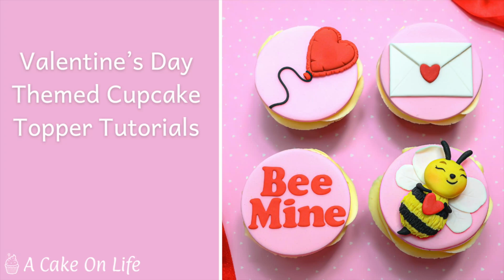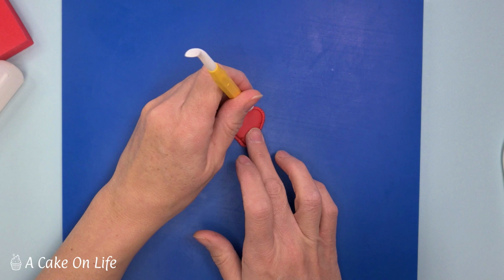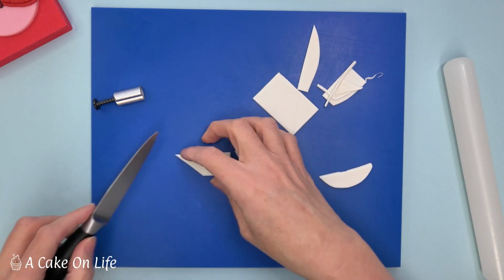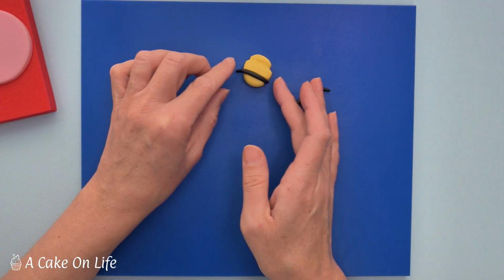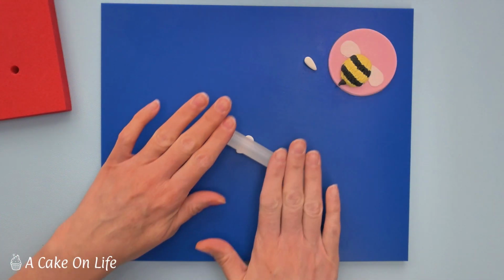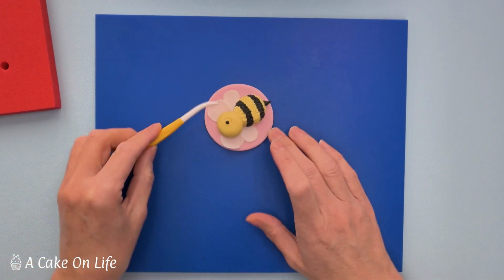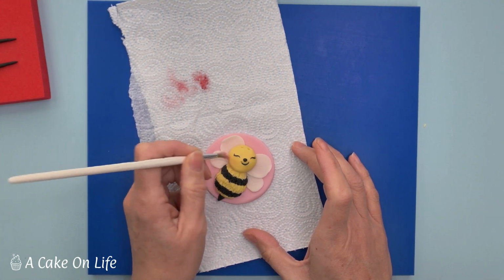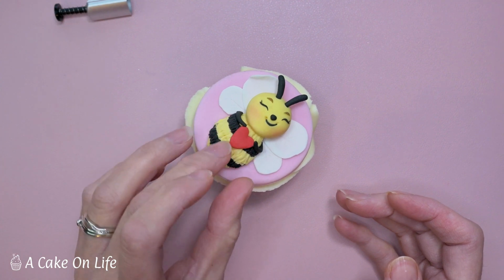Valentine's Themed Cupcake Tutorial/ Balloon Cake Topper Tutorial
Hi everyone. In this tutorial I show you how to make these cute Valentine's Day themed cupcake toppers. I take you through how to make the helium balloon, love letter and bee cake topper.

I use modelling paste to make my cake toppers, as it's firmer than regular sugarpaste and sets firmer too. This allows you to model with it easier and then sets to prevent damage once it is finished. I mainly also use clear alcohol as a glue. This is because it evaporates not leaving a mark, which I find edible glue can do. A list of everything that I used can be found at the bottom of this description.

Other Tutorials That You May Be Interested In

New to my channel?  I would like to say  a big welcome! I create all my cake tutorials from scratch and try to make them as easy as possible, while using the minimum amount of tools. I often try to adapt and use equipment that you may already have in your kitchen!

Also please share to anyone you feel make like it!

Below is a list of all the items that I use in this tutorial. Many are from The Cake Decorating Company.

Edibles
White The Modelling Paste  and Black The Modelling Paste. Both available from The Cake Decorating Company.
Colour Mill Yellow
Colour Mill Red (Used to colour the red paste)
Pink Blush Edible Blush
Clear alcohol or an edible glue.

Tools
PME Dresden Tool
PME Bone Tool
Brush
FMM Knife and Scriber Tool :
PME Heart Plunger Cutter
PME Non Stick Board
Small Rolling Pin
Upper and Lower Case Art Deco Tappits

Knife

Video filmed using a Nikon Z30 camera with a 16-50 dx lens